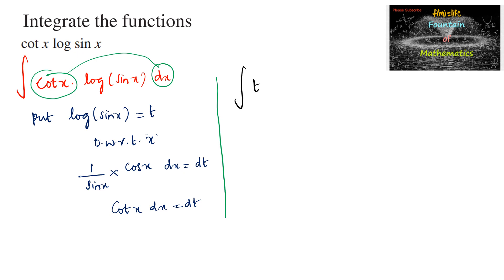Integrate the function cot x log sin xdx|CBSE|NCERT|Term1|12|2024|CET|RD Sharma|MCQ|Sol